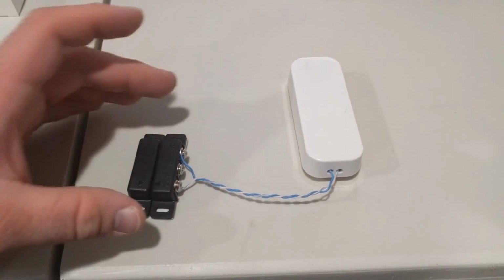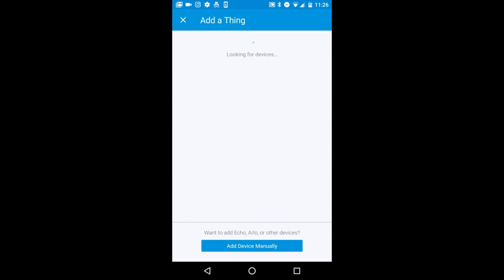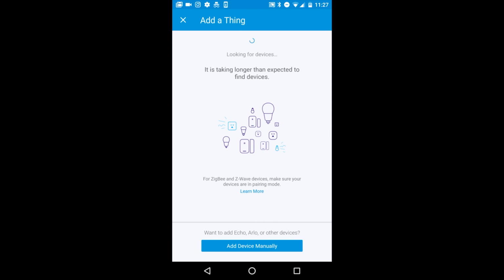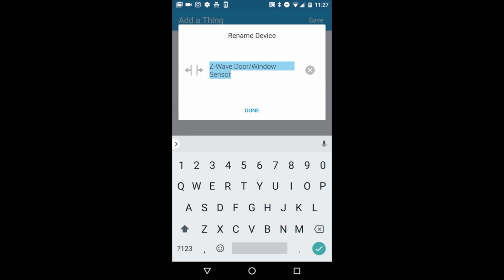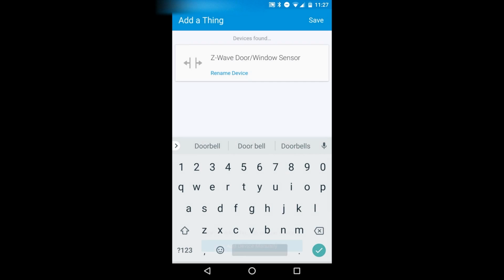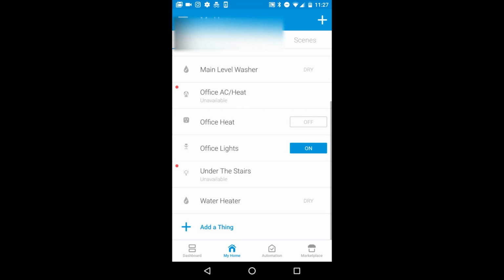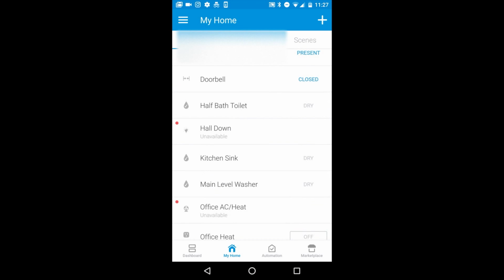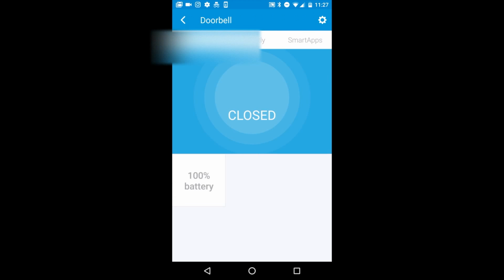Smartthings doorbell install and setup - Aeon Labs dry contact z-wave sensor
Today we are installing and setting up the Aeon Labs z-wave dry contact sensor. We are using this to monitor when the doorbell is pushed. You will also need a magnetic reed sensor with you can get here

Magnetic Reed Pricing

This works for most doorbells but doesn't work for digital bells. From what I've researched you can connect the dry contact sensor directly to the digital bell, but do so at your own risk. Make sure you check it with a multimeter before you do.

Multimeter Pricing

If you have questions, please ask.

If you have any computer questions I'd love to answer them. Ask on trenchtech.co or in the comments.